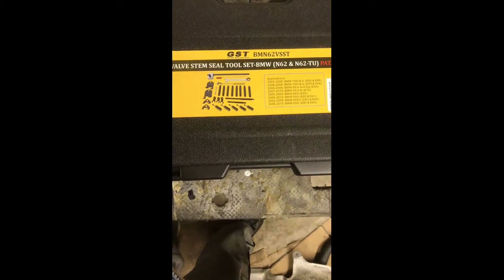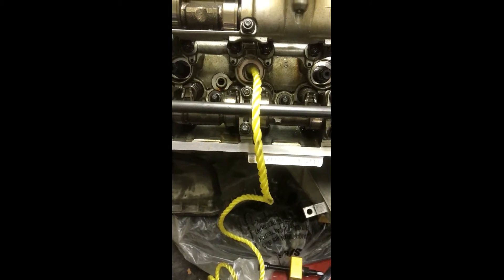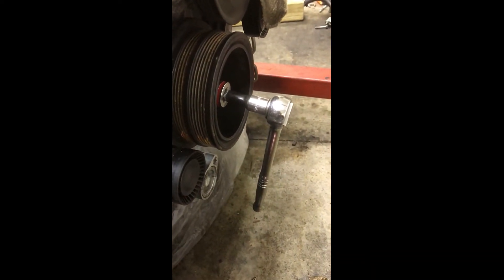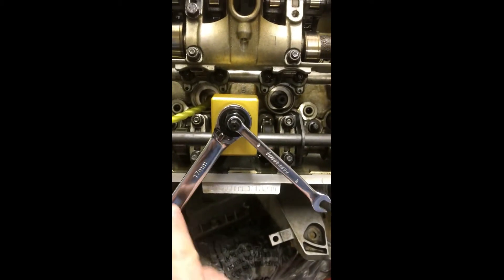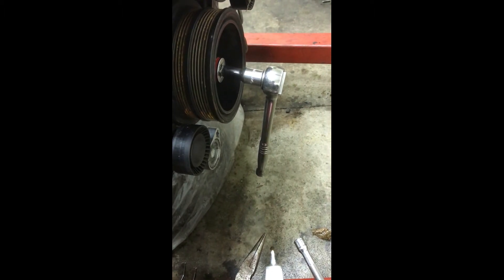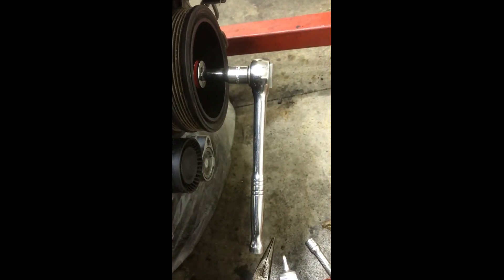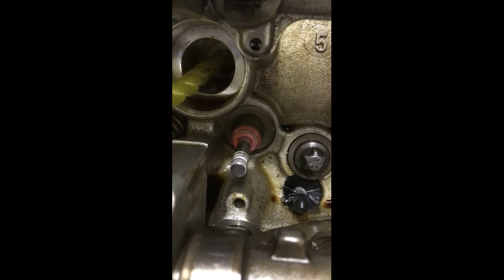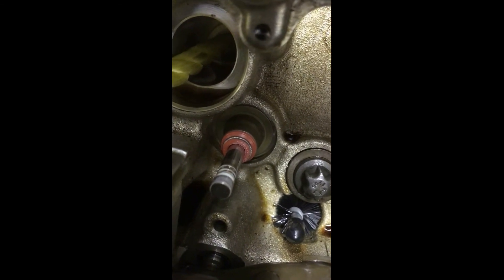2005 BMW 545i E60 N62 Valve stem seals part1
2005 BMW 545i E60 N62 Valve stem seal replacement with engine removed from car for better views.